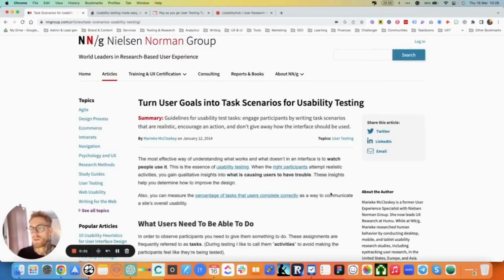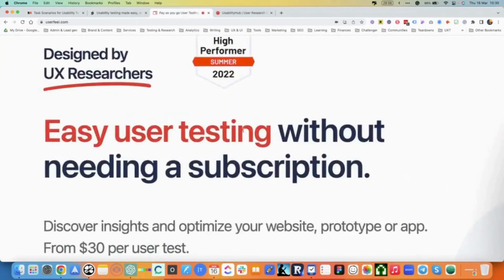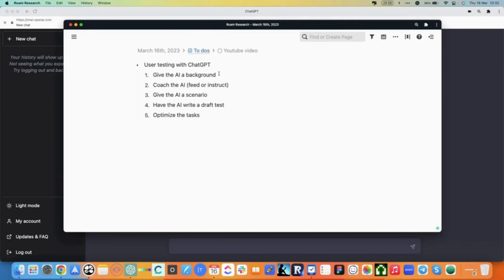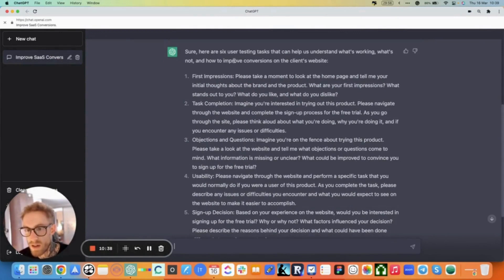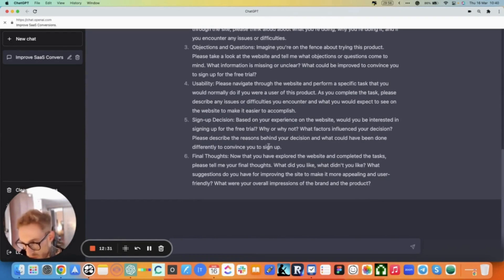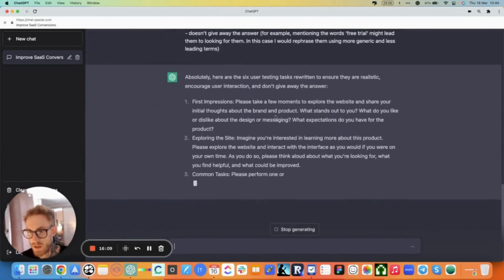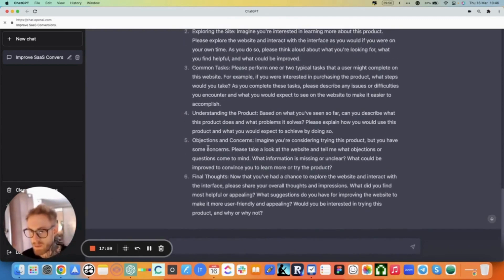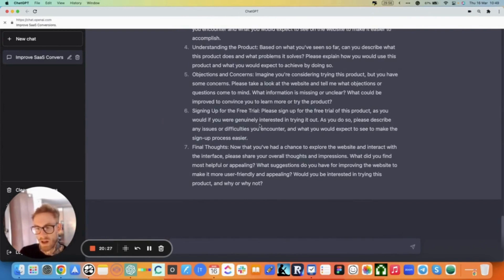User Testing with ChatGPT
If you're not familiar with usability testing, you're missing out.

And with the whole AI revolution, you're DEFINITELY missing out.

What if you could learn why website visitors don't sign up or your on your site, so you can fix it? User testing is probably the easiest and most affordable way to increase conversions - and you don't even need an expert to do it. Today I'm going to show you how anyone can prepare a usability testing study using ChatGPT. Let's dive in!

My tool stack:
- ClickUp to manage all my client projects and my own business processes.
- Commit Action (get $200 off) to get productive, accountable and make sure I get the hard stuff done - every time.
- BetterProposals (get your first month free) to create and send all my custom proposals, sign agreements and get paid - in one go with a 90% conversion rate.
- Hotjar to collect user interaction data, analyze heatmaps, user recordings and run surveys.
- Fathom to record and transcribe my meetings

🧑🏼‍💻 SaaS or ecommerce? Let's get your website to sell more
📩 Interested in daily (Monday to Friday) copywriting, UX and marketing short tips and stories from the front?